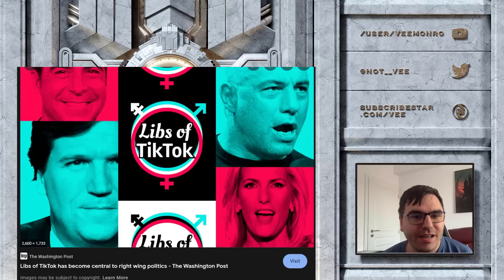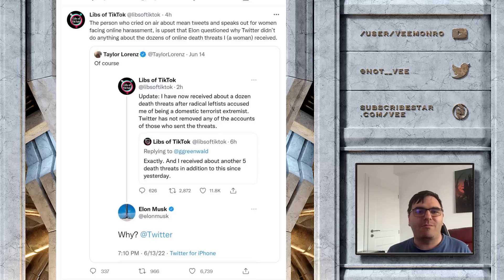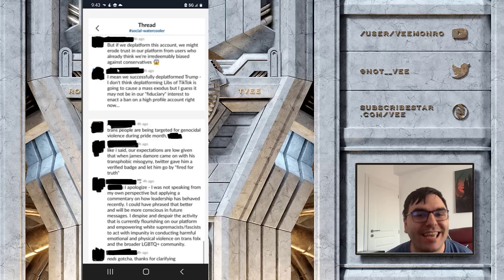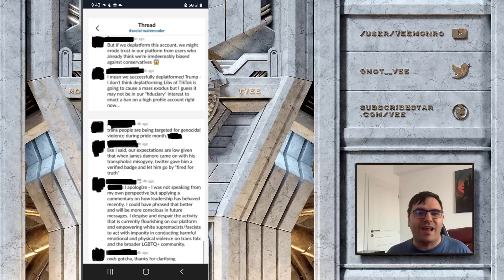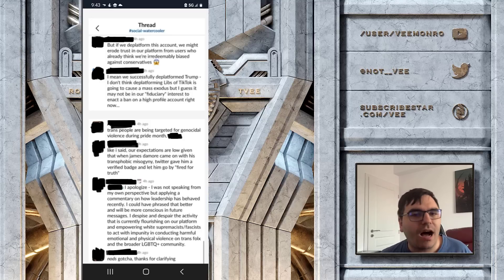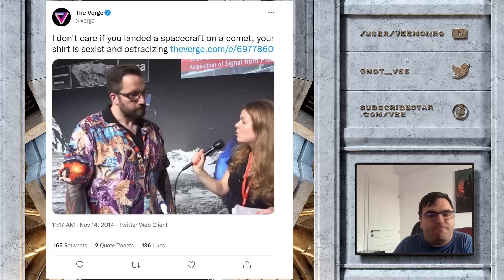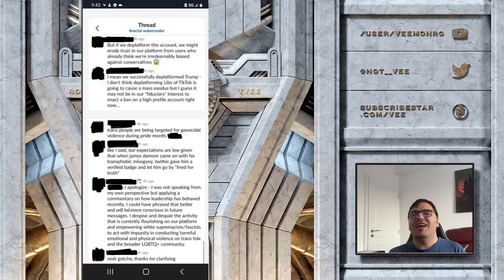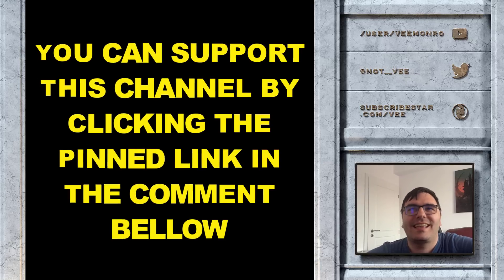LEAKED! Twitter Employees Conspiring Against Libs Of Tick Tock